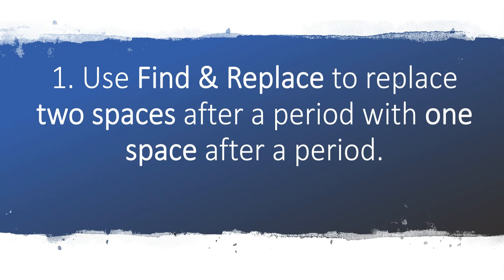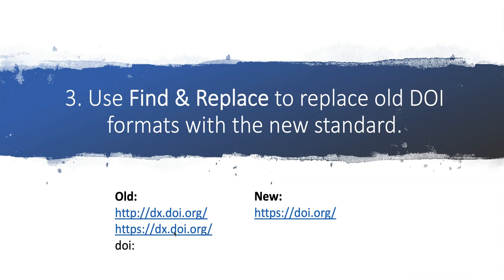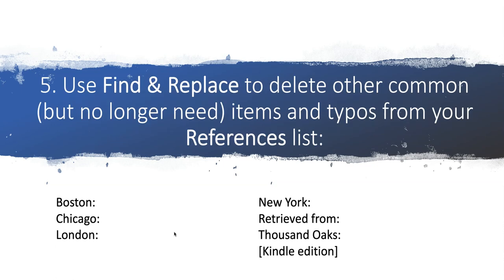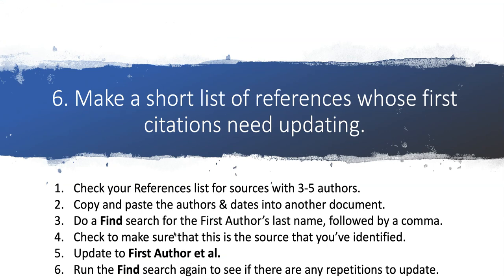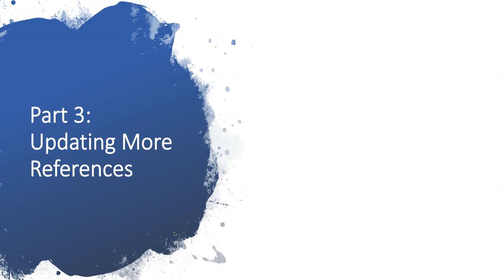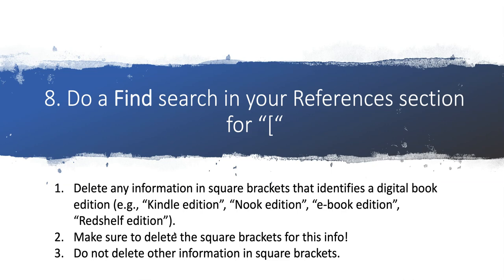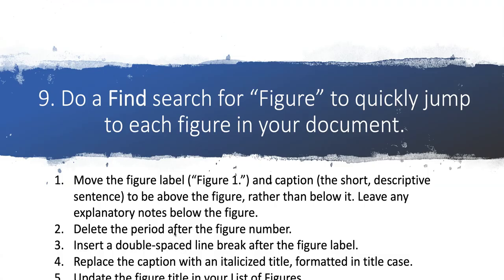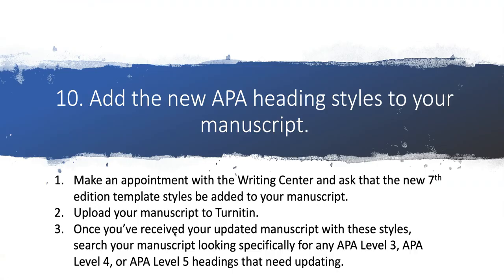APA 7: Updating Your Manuscript to APA 7th edition | ACU Online Writing Center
Top 10 Tips on Updating Your Manuscript